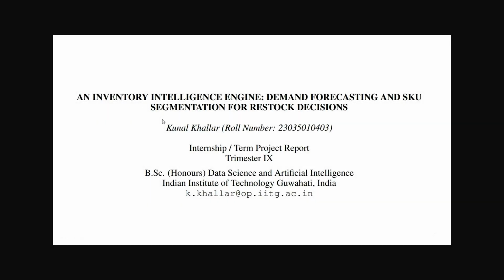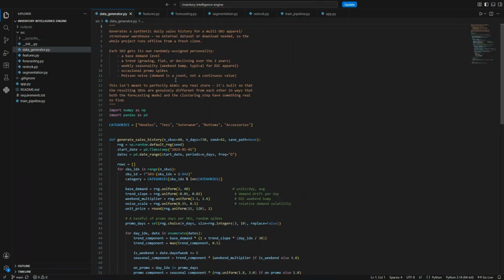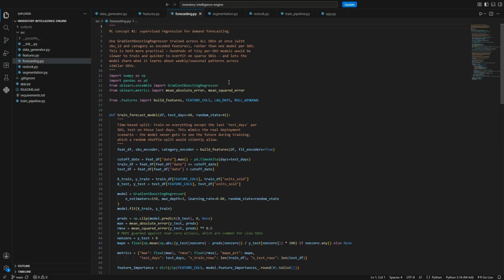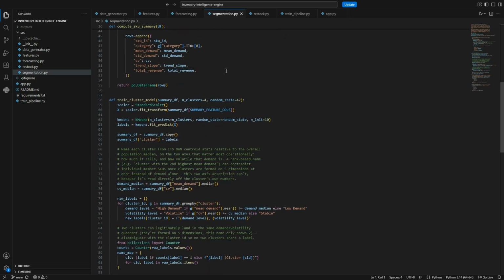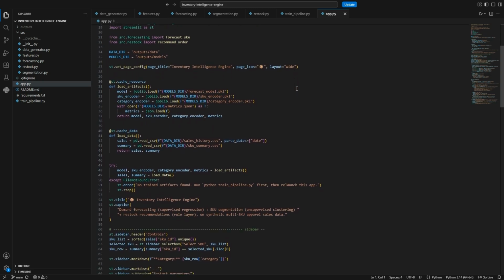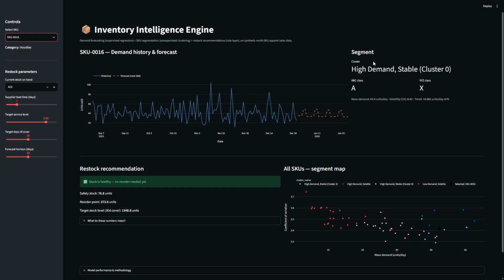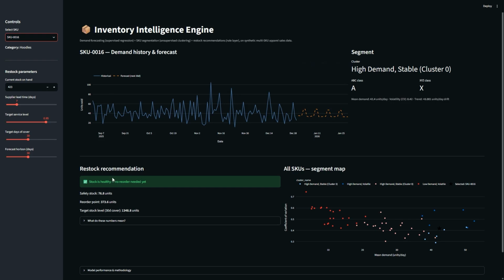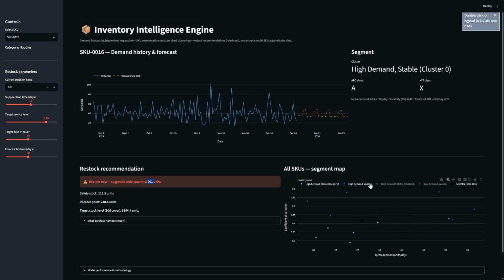Inventory Intelligence Engine (By Kunal Khallar)